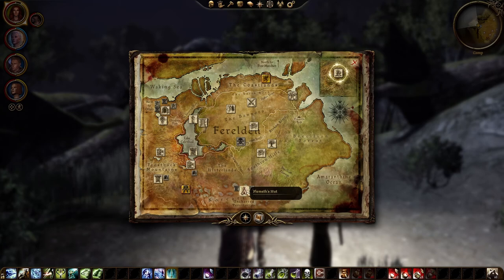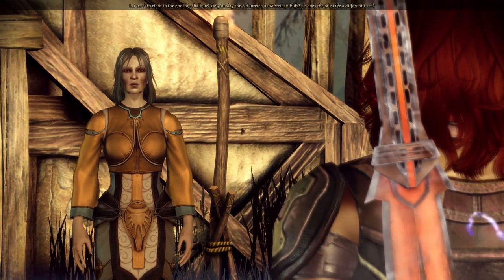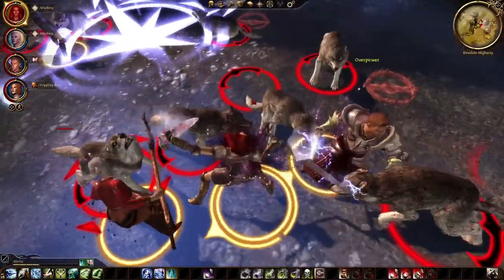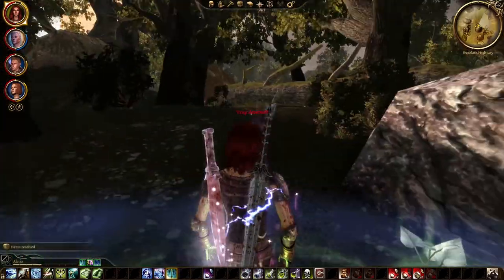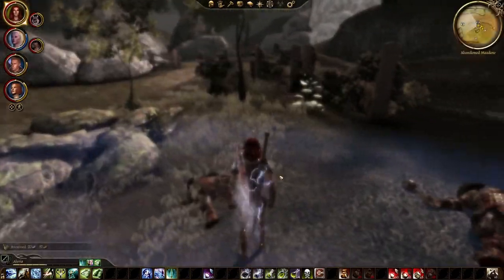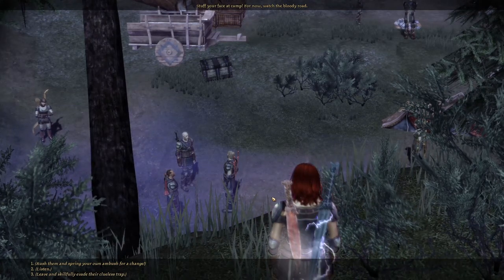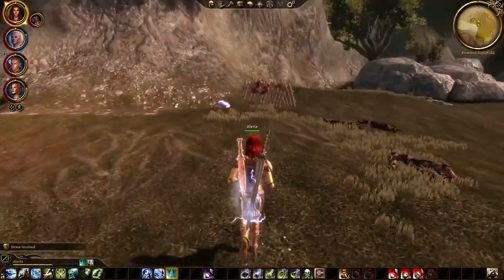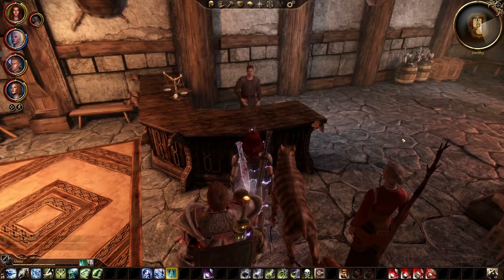DRAGON AGE ORIGINS [EPISODE 44]: Assassin for Hire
We finally tackle Morrigan's request to assassinate her mother, but the decision to do so isn't an easy one.  Do I go through with it or deceive Morrigan?

Editing/Recording → Adobe Premier Pro/OBS

Thumbnail created using GIMP, iPiccy, BeFunk

🎶 Music Credits 🎶
🎧 THEMATIC